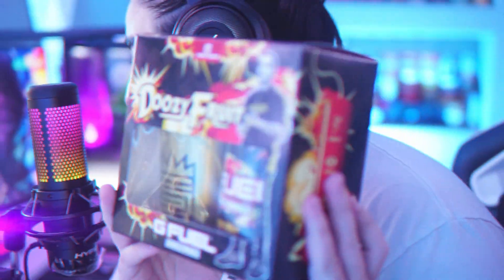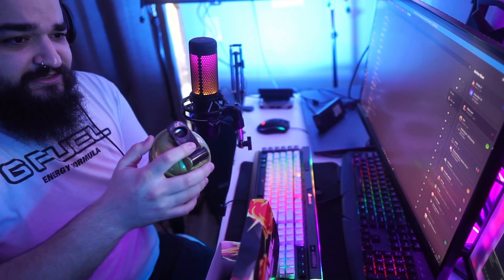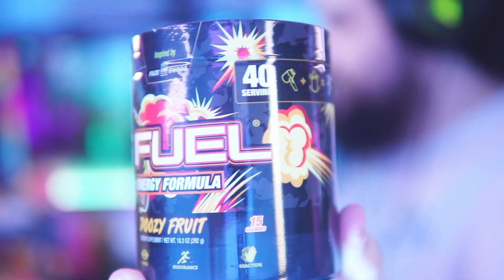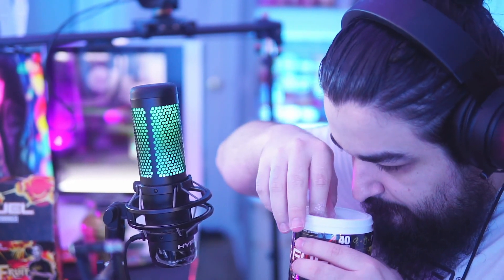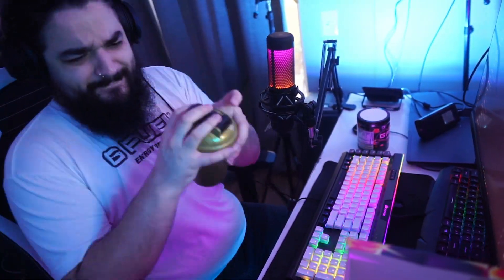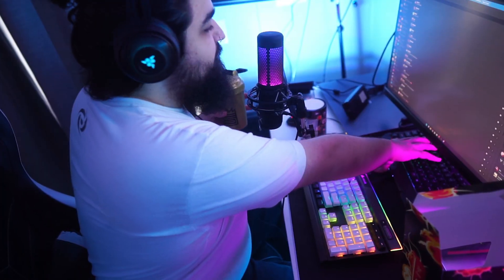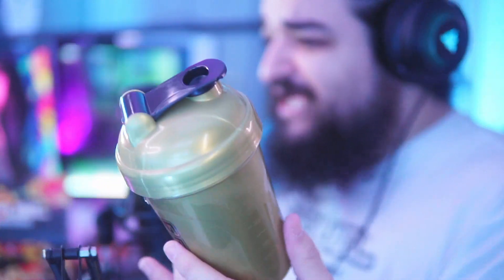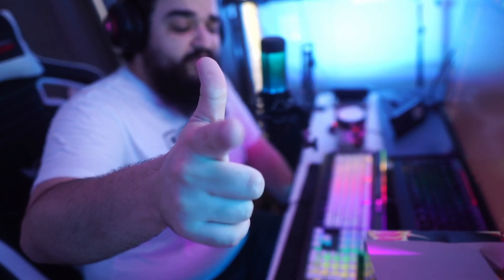G FUEL - FaZe SWAGG's "DOOZY FRUIT" - TASTE TEST & REVIEW!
• ✴️CHANNEL RULES✴️

Motherboard: ASUS Prime Z390-P
Power Supply: 650 Watt - 80 PLUS Gold
Memory: XPG Z1 16 GB [8 GB x 2] DDR4-3000MHz
Primary: 1tb Samsung SSD
Secondary HDD: 1 TB 7200RPM Western Digital Hard Drive
Mouse: Razer Naga Trinity RGB
Third Drive: Samsung 860 M.2 SSD
Mouse Pad: Razer Goliathus Extended Chroma Mouse Pad
Keyboard: Corsair K95 Platinum RGB (Speed Switches)
Main Gaming Monitor: AORUS FI27Q-X 1440p 240hz BEAST
Chair: GT OMEGA SPORT XL in Black & White

Case: NZXT Phantom 820 (Gun Metal Grey)
CPU: Core i7 5820k overclocked to 4.2 GHz
CPU Liquid Cooling: Corsair H100i
GPU: EVGA RTX 2070
Motherboard: MSI X99S Gaming 7
Power Supply: 850w EVGA Supernova G2 (Gold Certified Power Supply)
Memory: 16gb DDR4 G-Skill Ripjaws4
Primary: 500gb Samsung 840 EVO SSD
Secondary HDD: 1tb WD HDD